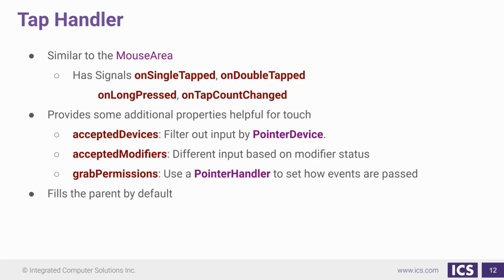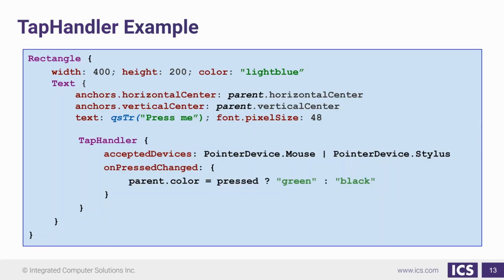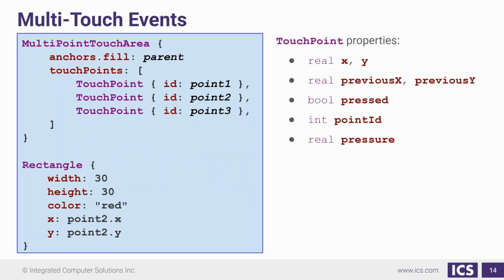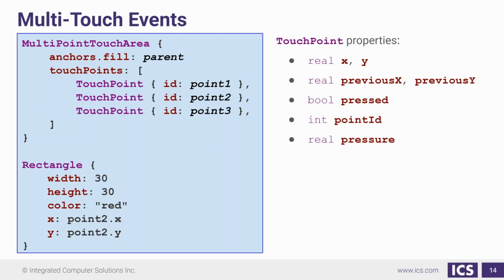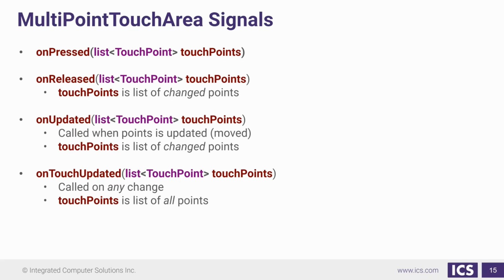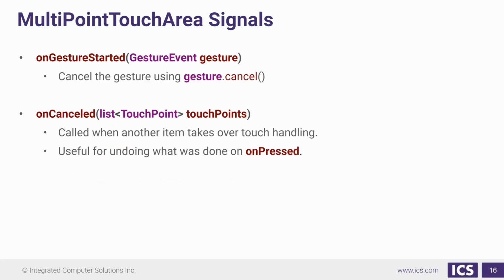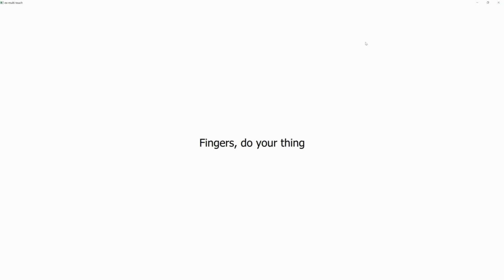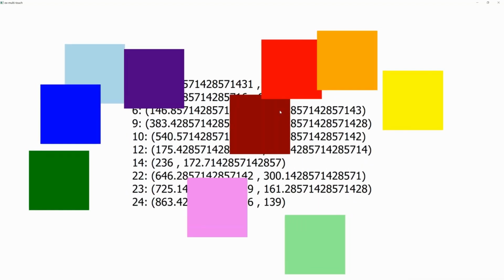Touch Interaction - Multi-Touch, Tap Area and MultiPointTouchArea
qt qml qttraining In this video we discuss using multi-touch, tap area, and multipointtoucharea as touch interactions in QML. View the entire training series at: QML Programming -- Fundamentals and Beyond